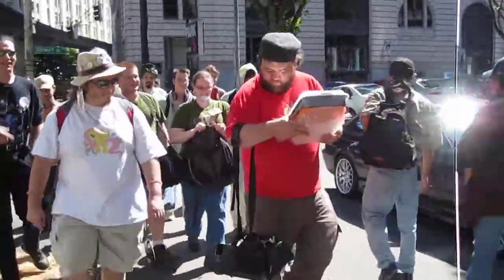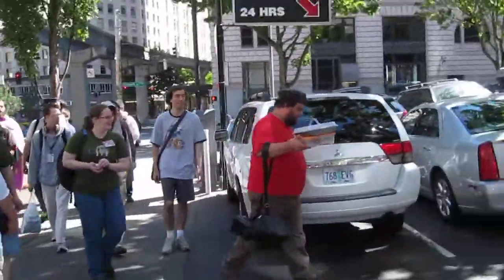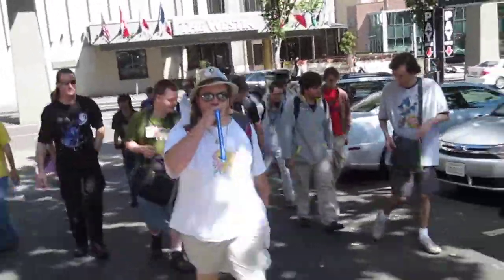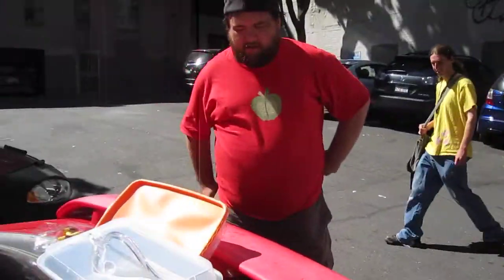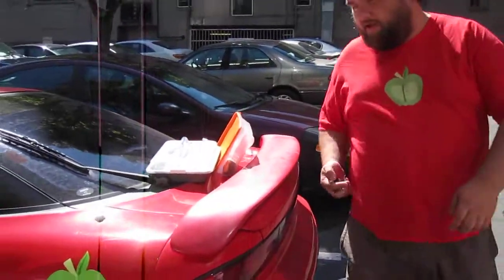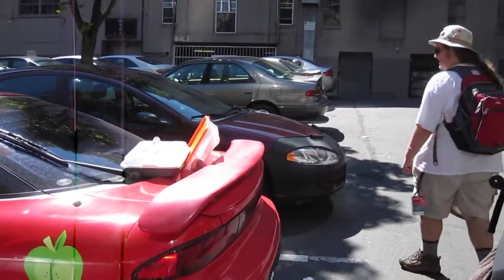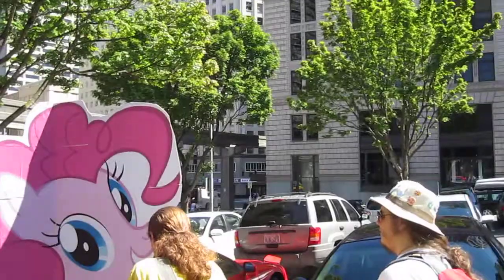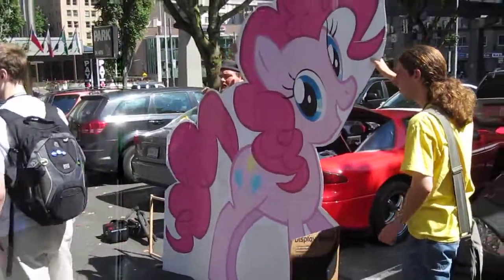PinkieQuest Seattle -- ASSEMBLE!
The public debut of the incredible 8-foot tall Pinkie Pie.  Also featuring the world-famous 4-wheel drive applecart.